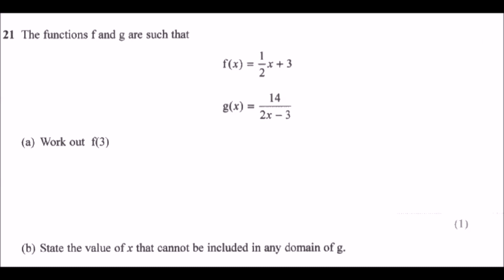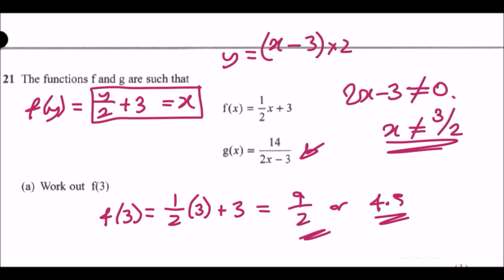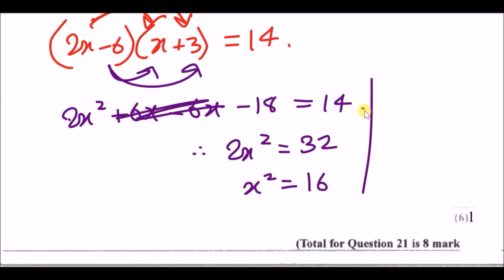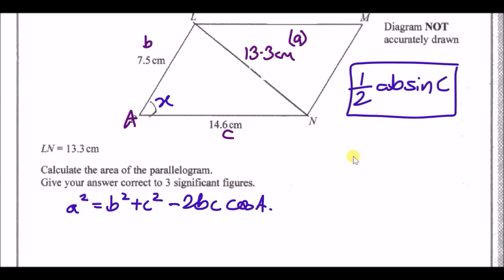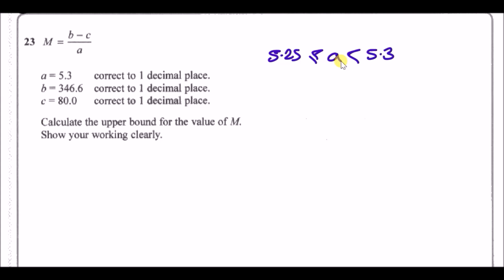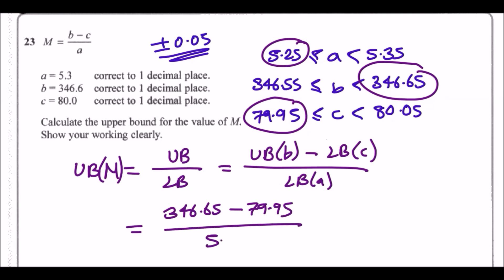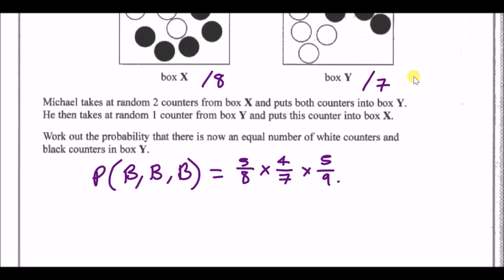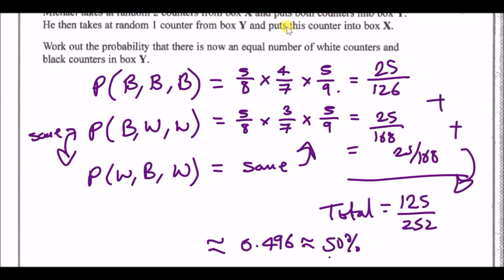Edexcel IGCSE Maths A | January 2019 Paper 3H | Questions 21-24 Walkthrough (4MA0)